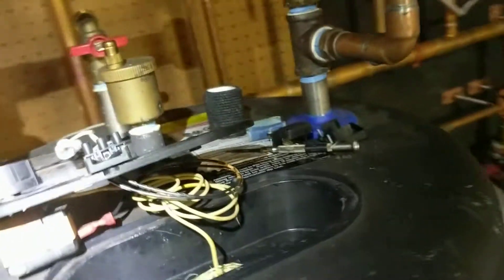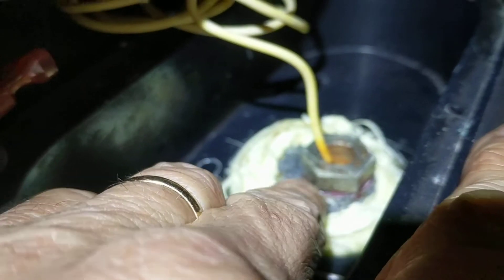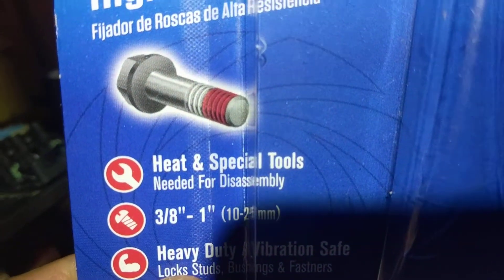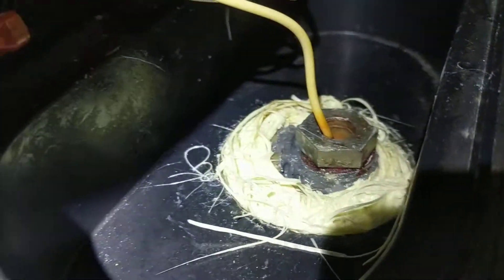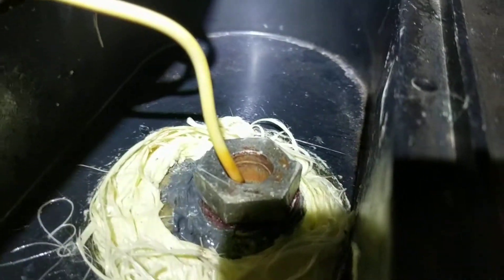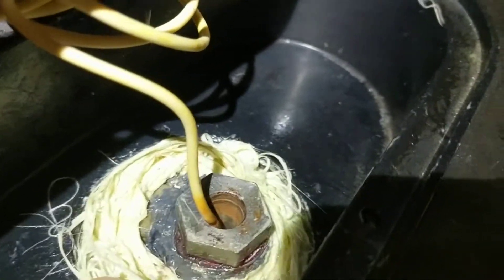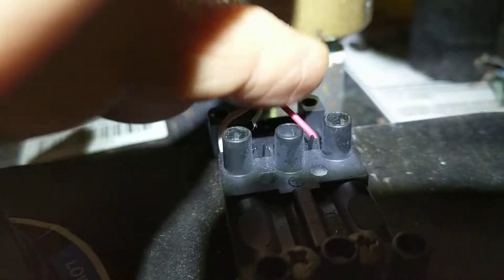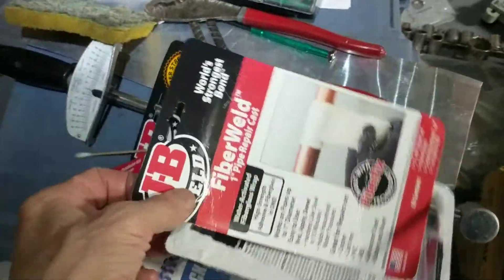PART 4/4 triangle tube smart 40 indirect hot water heater leaking drywell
In this video I said 500C where I meant to say 500F. 8 Year old Triangle Tube Smart 40 indirect hot water heater had a leak in the drywell compartment. I removed the drywell and added about 6 wraps of teflon tape. While tightening the drywell back in I managed to crack the fitting. Following some online instructions for drywell replacement I was planning to torque the drywell fitting to between 40 and 50 ftlbs. The female fitting cracked before I was able to get to 20ftlbs. Then a nine day saga entailed as I tried progressively more aggressive attempts to seal this leak. Review PART 1, PART 2, and PART 3 to follow these attempts. The final solution consists of JB weld, metal strip of aluminum flashing, steel hose clamp, and JB weld fiberweld fiberglassrepair strip for the cracked female fitting. For sealing the threads I ended up using permatex red threadlocker. With the permatex red threadlocker I was able to fully seat the male fitting with very low torque so I think the liquid threadlock is a good choice for a cracked fitting where the higher torque required for sealing would potentially crack the repair on the female fitting. Now the test will be, how long can this repair last? I have placed a watch dog water alarm with remote sensor in the drywell compartment in order to detect any future failure.